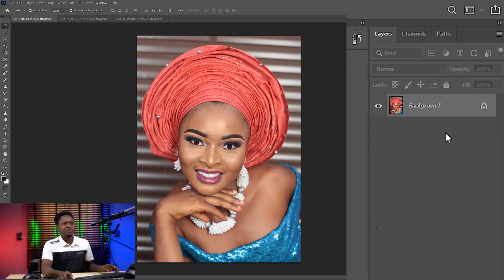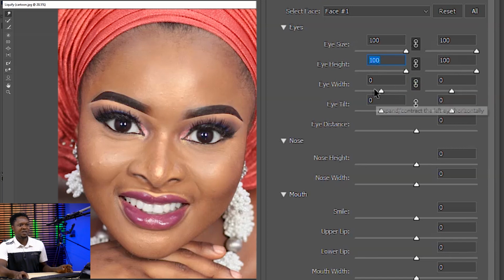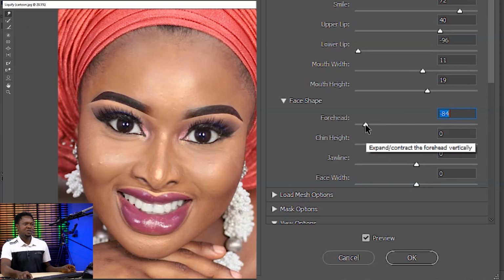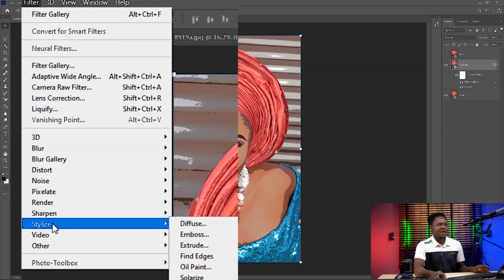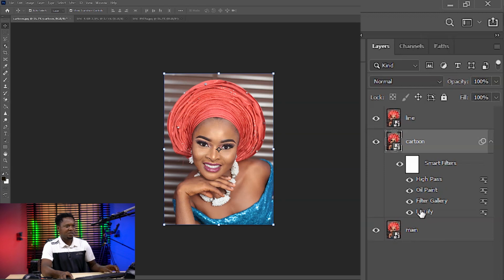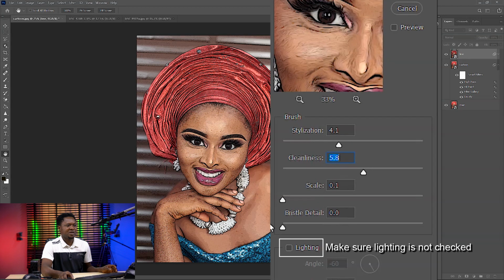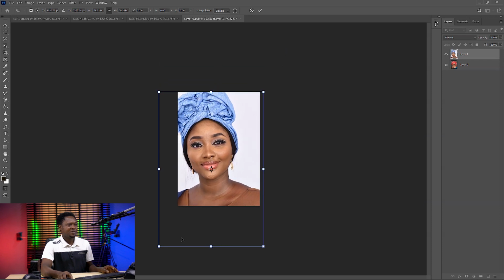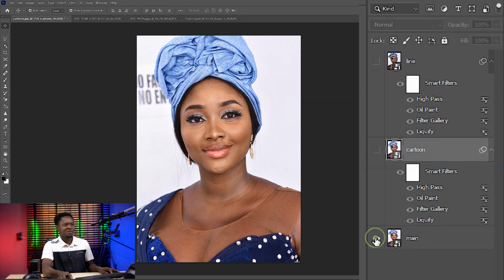How to generate cartoon effect in Adobe Photoshop fast and easy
Do you want to generate a cartoon effect in Adobe Photoshop fast and easy? In this video, I'll show you a quick and easy way to do just that!

This cartoon effect in Adobe Photoshop is a great way to add a bit of fun and visual punch to your images. With just a few simple steps, you can have cartoon effects in your images in no time at all! So watch this video and get started on your cartoon effects in Adobe Photoshop today!
You can save as photoshop psd. Open it anytime and double click the bottom layer to open the smart object, and replace the image and save with control s, there you will have the effect on the new image.